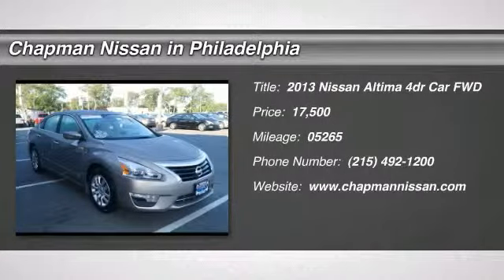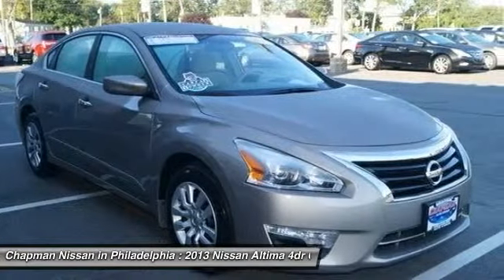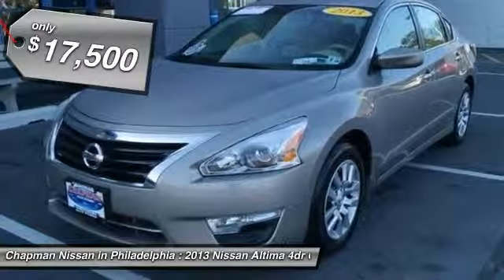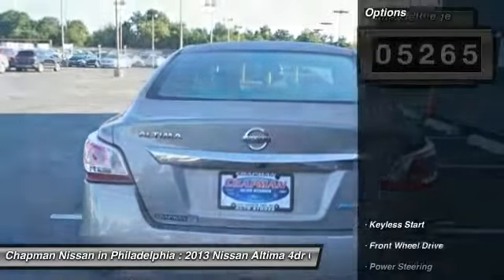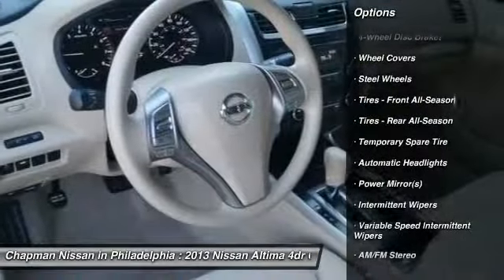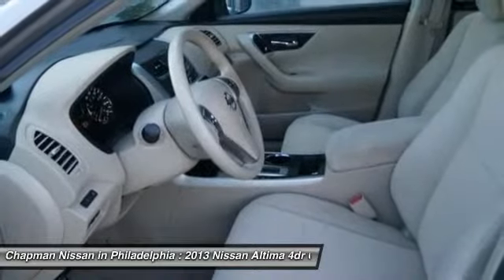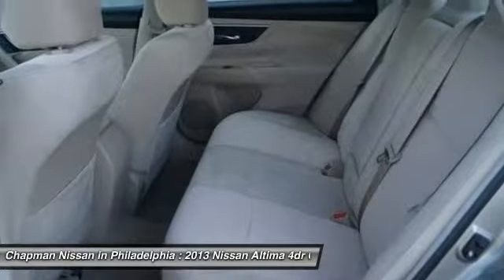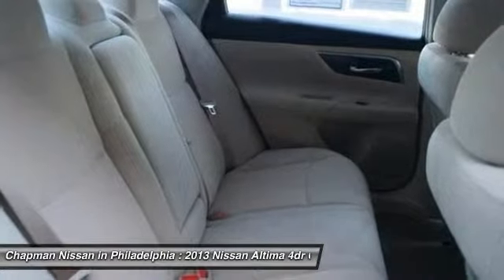2013 NISSAN ALTIMA Philadelphia, PA P3078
2013 NISSAN ALTIMA Philadelphia, PA
Stock# P3078

JUST TRADED!!! Call for more details! Super gas saver! WIth this charming 2013 CERTIFIED Nissan Altima you will be getting outstanding fuel economy and a luxury at an affordable price. This Altima has under 6,000 miles!